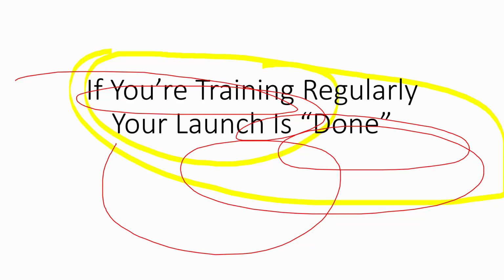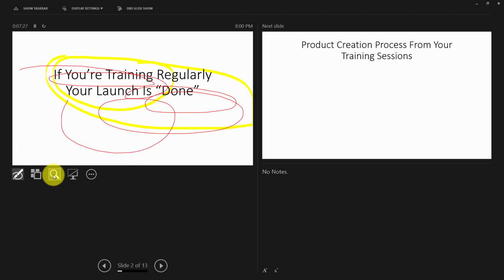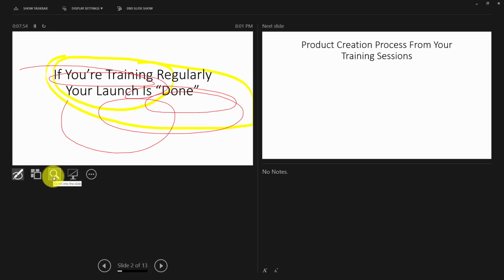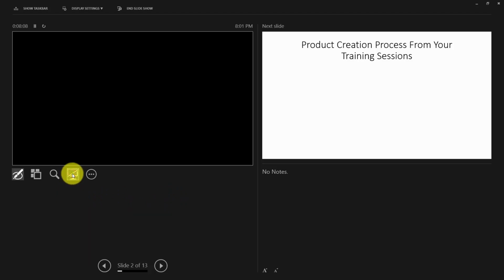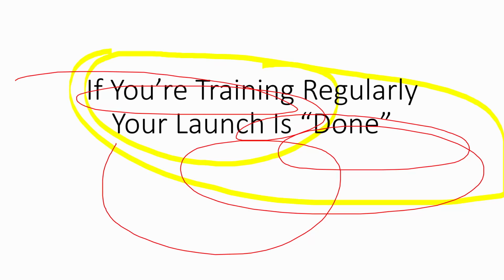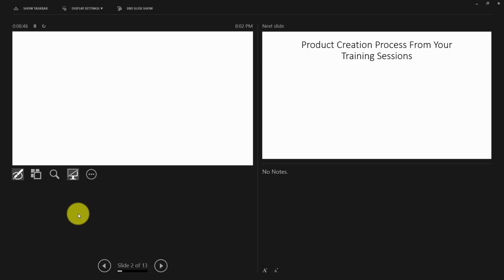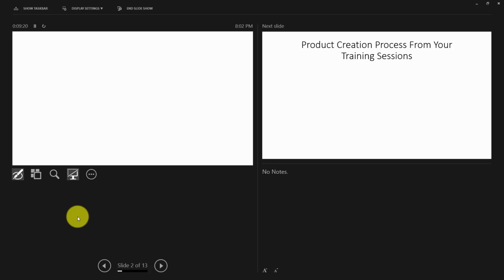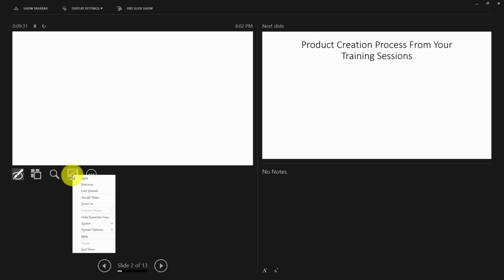36 Using the Presenter View Free Powerpoint Training Course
Using the Presenter View Free Powerpoint Training Course